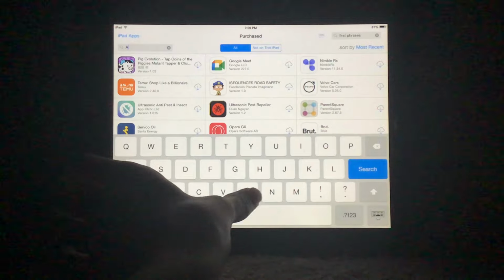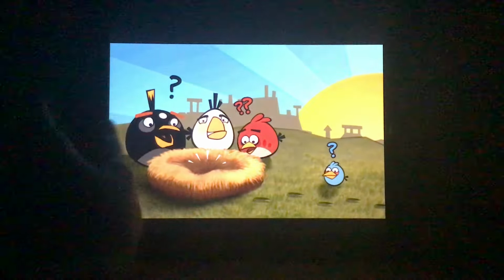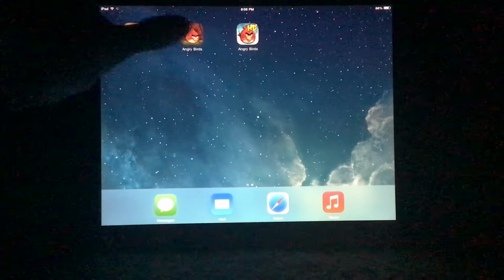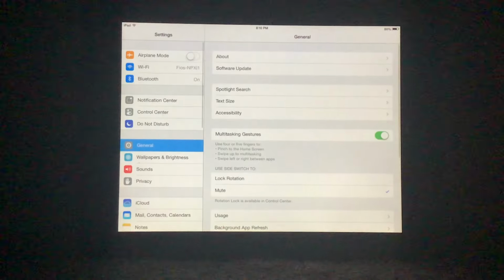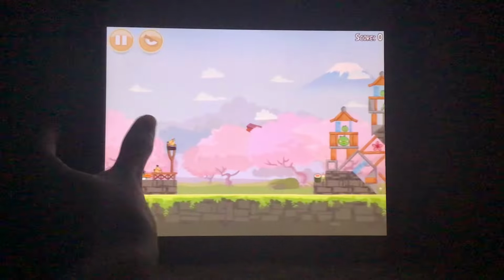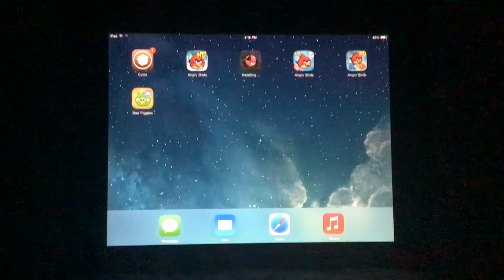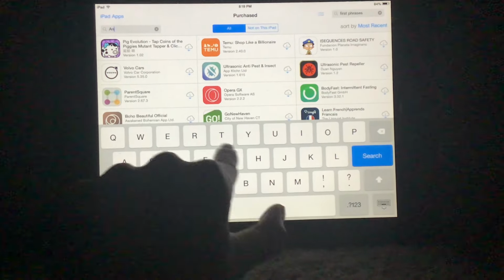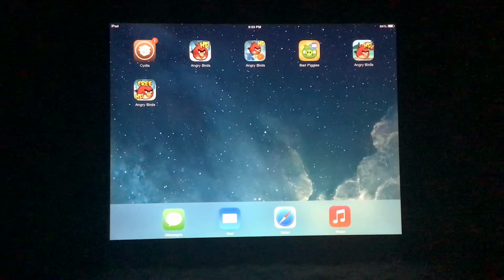Downloading Older Versions Of Angry Birds On iOS 7.1.2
App admin surprisingly works on iOS 7.1.2!